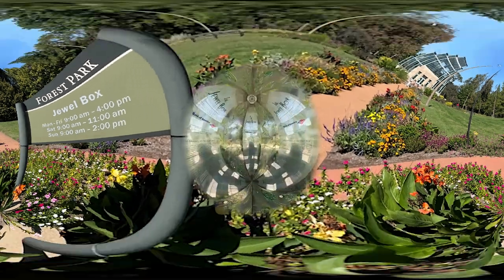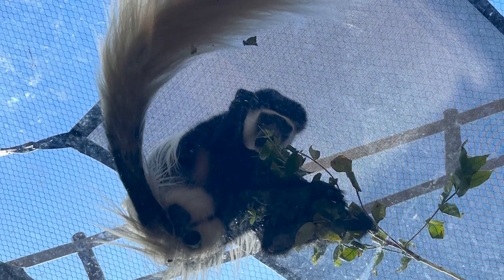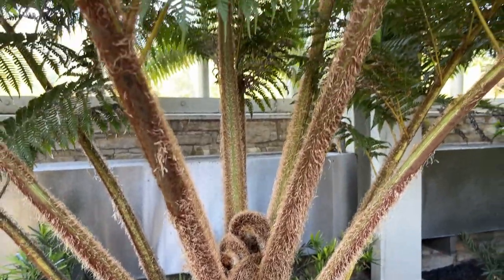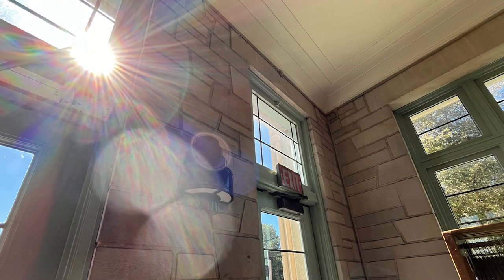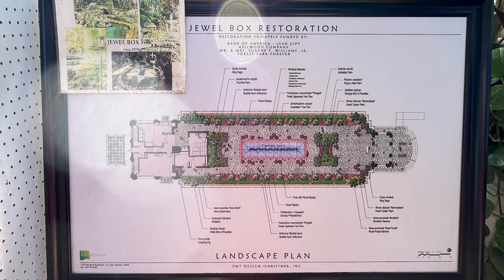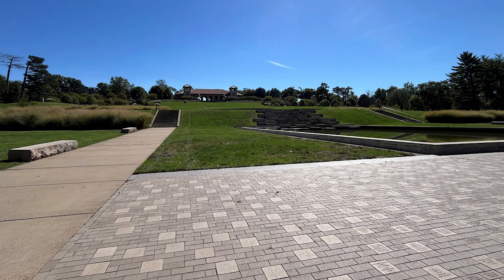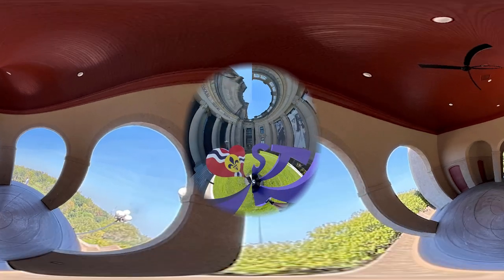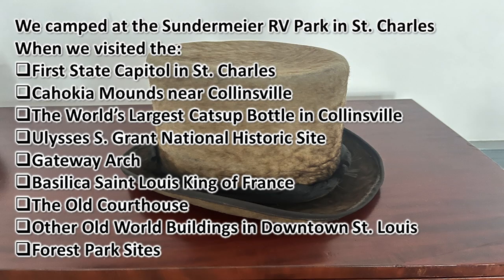Exploring a St. Louis Historic HIDDEN Gem – The Jewel Box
Join me on an Unclassic Road Trip as we explore a hidden gem in St. Louis - The Jewel Box. Located in Forest Park, this historic greenhouse is a true architectural marvel and is listed on the National Register of Historic Places.

Let’s explore St. Louis’s historic Hidden Gems – The Jewel Box is our first stop. The Jewel Box was built in the early 20th century and is an Art Deco greenhouse. As people rush to the zoo and museums, they might overlook an incredible place—the Jewel Box.

The cantilevered designed greenhouse is filled with ferns, palms and tropical flowers. Spend a few minutes inside.There are a few chairs in which to relax and take in the beauty of this unusual greenhouse. Looking for a wedding or special occasion venue—this might be the place. Forest Park is touted as America’s best park with free adventures in one of the country’s greatest public spaces. Over 13 million people visit there every year. Watch this video for more information on parking.

Also included in this video is a quick stop at the World’s Fair Pavilion, a glimpse at the architectural masterpieces at the St. Louis Zoo, and the incredible structure housing the Missouri History Museum. Hold on until the end of the video. All this and more at FOREST PARK with other videos coming soon on our other amazing adventures at the Gateway Arch, Cahokia Mounds, Ulysses S. Grant National Historic Site, World’s Largest Catsup Bottle, Basilica Saint Louis King of France, The Old Courthouse, and the First State Capitol in St. Charles.

If you want to have this information at your fingertips consider my Off and On the Beaten Path Unclassic Road Trip book series. Missouri is in the Central Edition. These are great guides as you Travel Across America with Me.

My videos are designed to give you great ideas on what to see while on vacation also to make history and geography rewarding and exciting for everyone! I would appreciate if you would share my videos with your friends, family, co-workers and on your social media! I have over 250 videos to entertain and educate.

If you like architecture, I have an Architecture Playlist that you can binge watch at Unclassic Road Trip on YouTube.

Music🎵: Happy Background Music | Uplifting Cheerful

Key Moments:
0:00 Forest Park’s Gems & Jewel Box
1:35 Inside the Jewel Box Greenhouse
3:25 Architecture of the Jewel Box
4:08 Outside the Jewel Box
5:06 World’s Fair Pavilion on Government Hill
6:15 Major Sites in Forest Park & in St. Louis